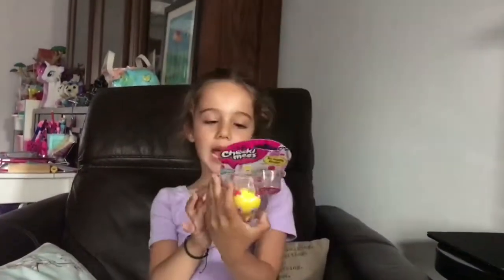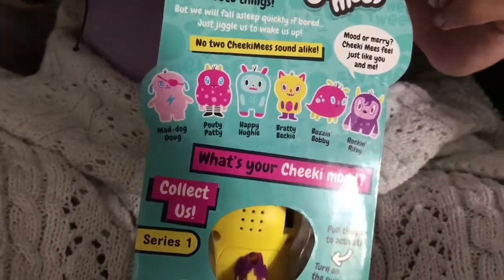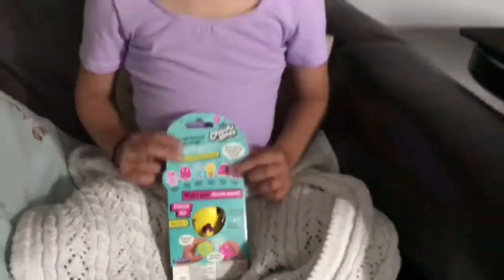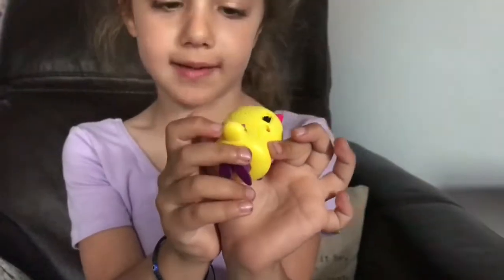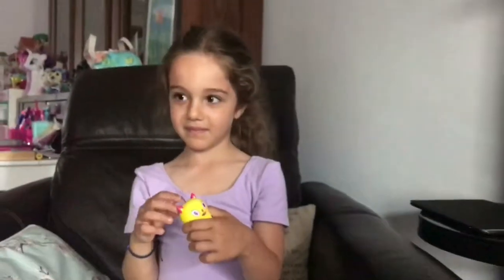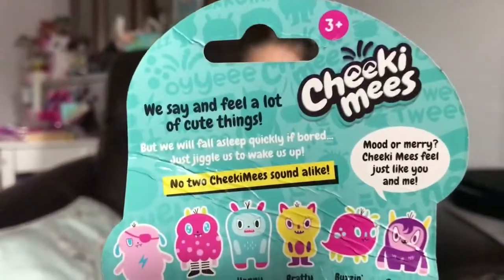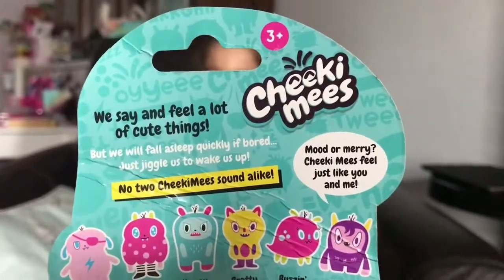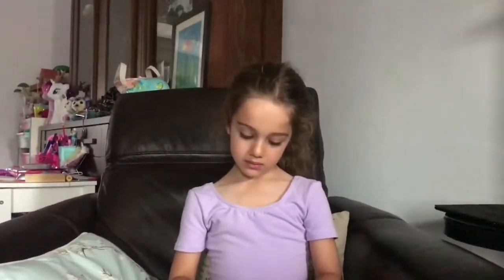Cheeki Mees Bratty Becky unboxing- Francesca’s Treasure Cove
Mummy bought me a Cheeki Mees - her name is Bratty Becky and she is yellow and very loud!

She makes lots of sounds and if you have more than one Cheeki Mees, they interact with each other.

My Bratty Becky is super cool and you can have hours of fun.

xxx